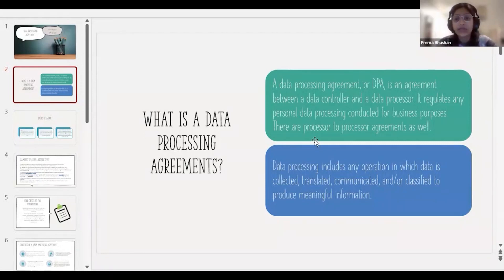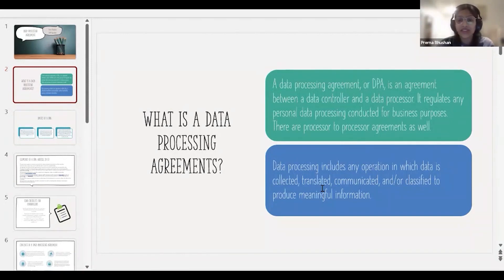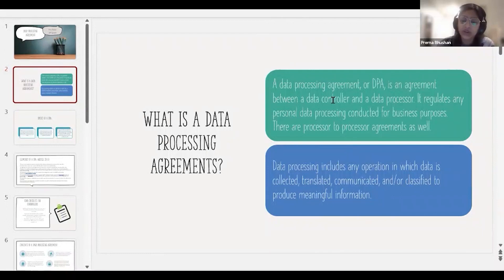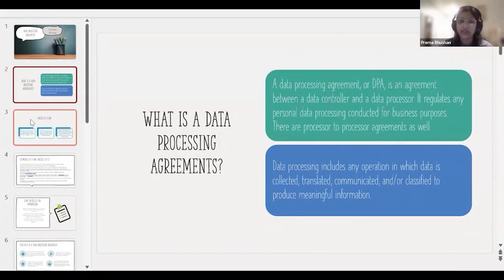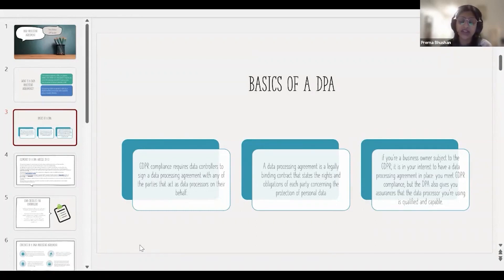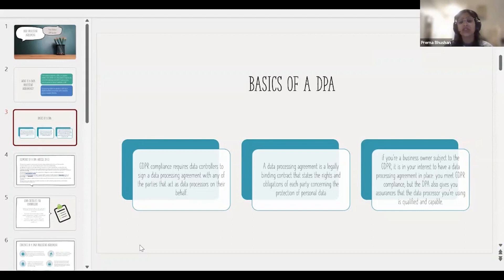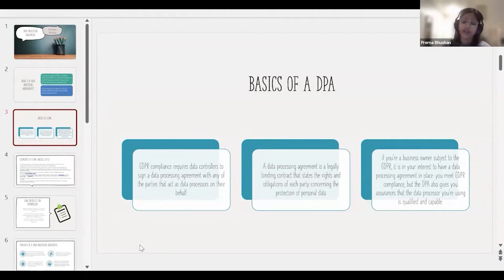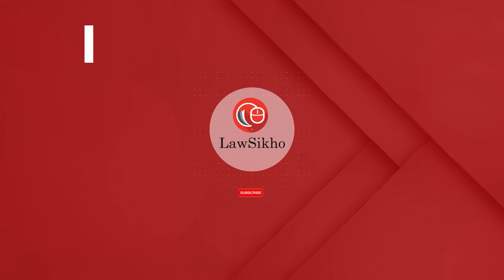What to Include in a Data Processing Agreement: A Complete Guide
In this video, we'll be discussing the contents of a Data Processing Agreement, a crucial aspect of data protection and privacy compliance. A well-structured data processing agreement is essential for establishing clear guidelines and responsibilities between data controllers and processors.

Here's what we'll cover in this video:

General Information: Learn about the significance of including general information, such as the names and contact details of the data controller and processor, the effective date of the agreement, and other relevant details.

Responsibilities of the Controller: Understand the key responsibilities that the data controller must specify in the agreement, including the purpose and scope of data processing, compliance with data protection laws, and data subject rights.

Responsibilities of the Processor: Learn about the crucial obligations that the data processor must outline, including data security measures, confidentiality, and restrictions on subcontracting.

Technical and Organizational Requirements: What are the technical and organizational requirements that the data processor must adhere to, such as data breach notification protocols, data storage and transfer safeguards, and regular audits?

Thank you for watching, and don't forget to like, share, and subscribe to our channel for more informative content on data protection, compliance, and everything related to safeguarding data privacy rights.